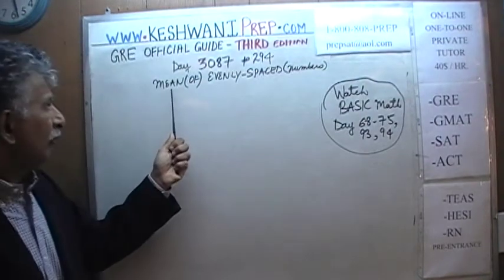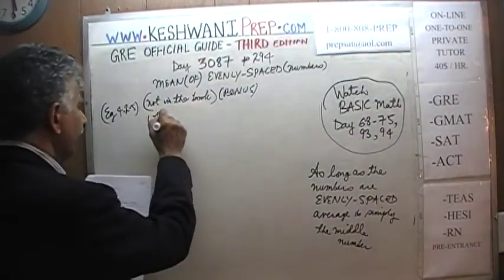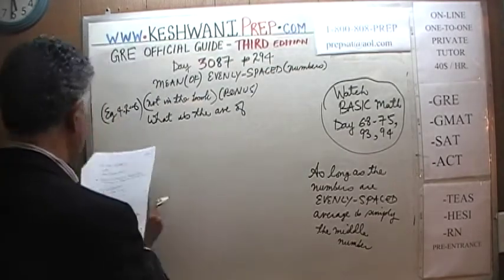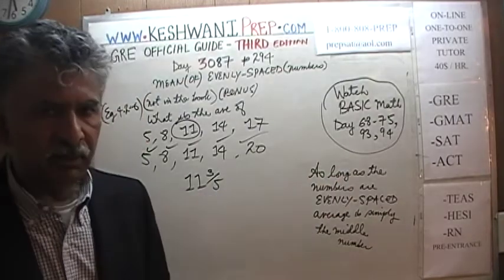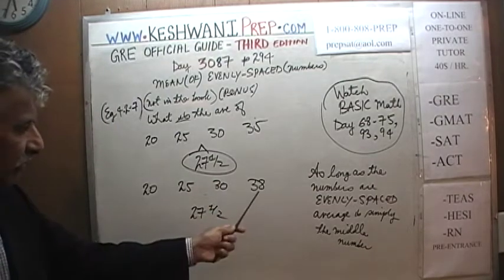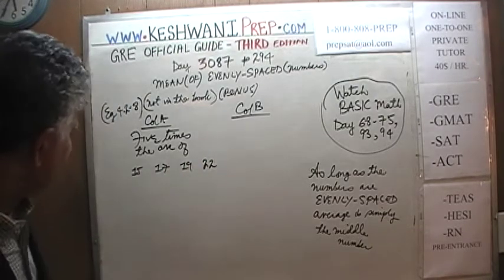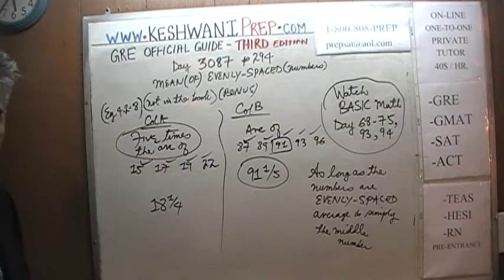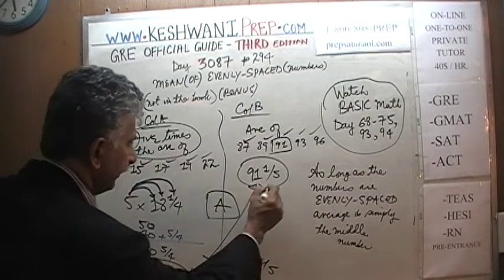GRE Math Third Edition p294 Day 3087 Official Guide Online Prep Tutor GMAT SAT TEAS Mean Median Mode